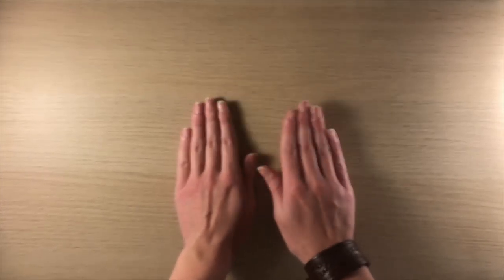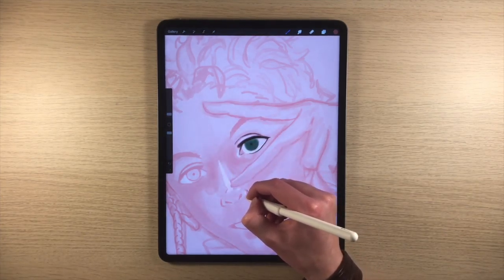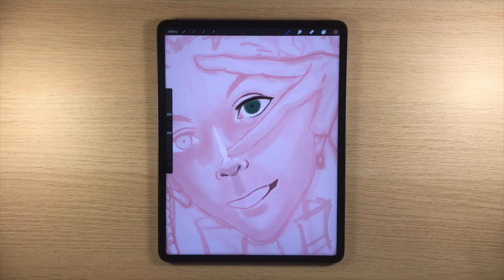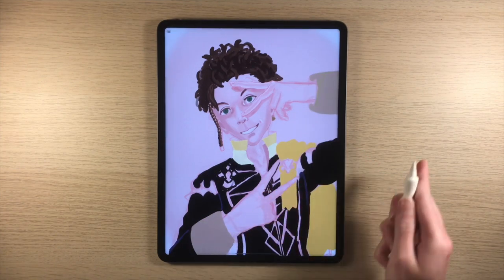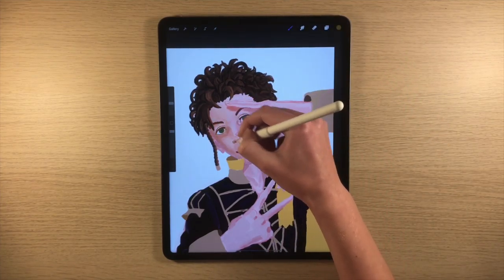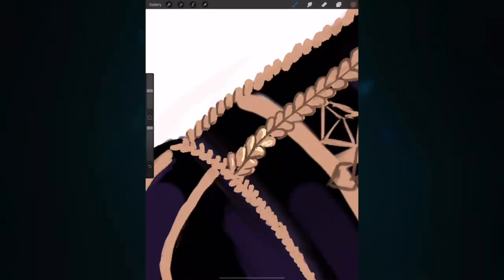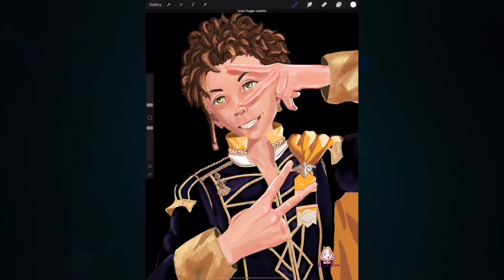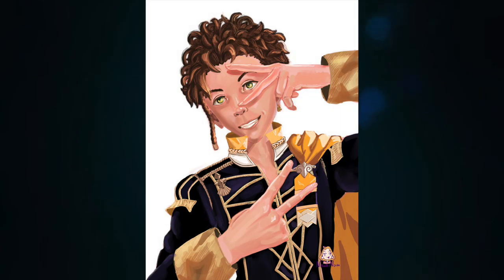Nova Draws: Claude from Fire Emblem Three Houses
Hey guys! Here is a digital portrait of Claude from Fire Emblem Three Houses.

iPad Pro 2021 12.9 m1 chip
apple pencil 2nd gen
Procreate

Brushes///
Medium Hard Brush: for sketching and blending
Acrylic Brush: for Blending (use sparingly otherwise it tends to muddy things up)
Tinderbox: for fine lines and detail work